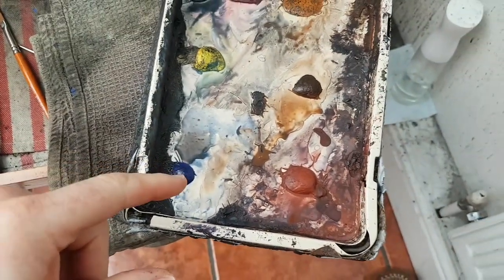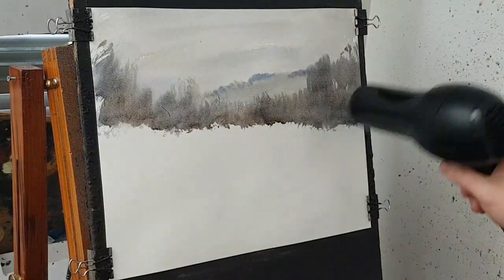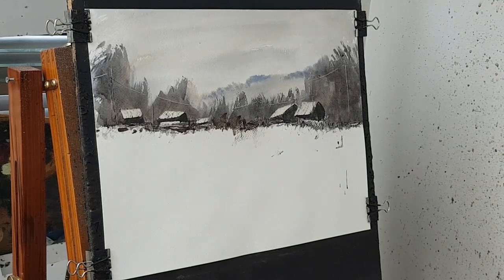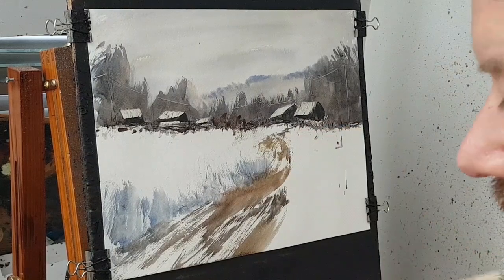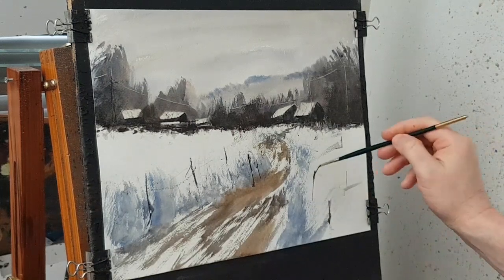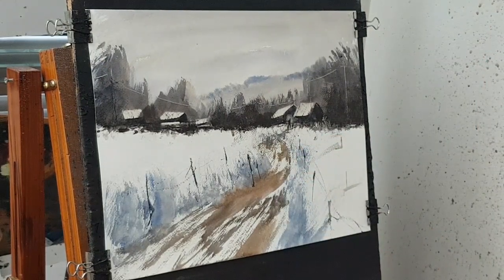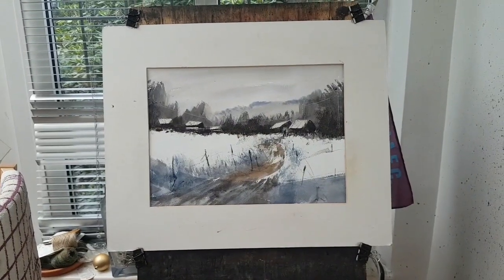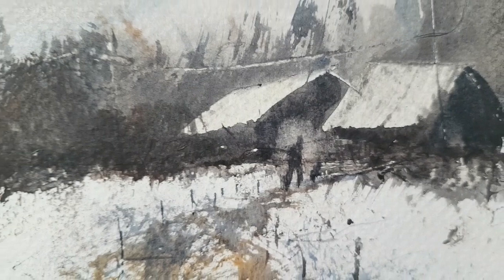Easy Way to Paint Buildings in the Snow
I used to avoid placing buildings in my watercolours.  Buildings were full of detail and right angles and everything had to be just right otherwise they would spoil the painting.  Then I discovered this quick and easy method for placing cabins in the snow.  With a little help from Bob Ross I found I could simply scrape the building out using a plastic card and within seconds I could have a landscape littered with dwellings!  for lots more painting fun!

1. and enter my world of watercolour where you’ll see exclusive videos, articles, reference photos and much more! Get 2 months FREE with annual membership! Put simply, Patreon is my main source of income and it’s only with the support of my patrons that I can continue to find the time and resources to make these videos.

3. READ MY BOOKS ➤

4. DONATE ➤ Your donation keeps my YouTube channel sustainable and funds future watercolour painting tutorials for all budding artists.

6. PODCAST ➤ Listen to my podcast ‘My Watercolour Diary’ where I answer your questions

7. MATERIALS ➤ These are the paints, paper and brush I use for painting watercolours:

8. SOCIAL MEDIA ➤ Let’s connect!